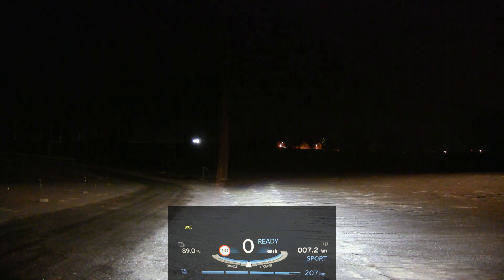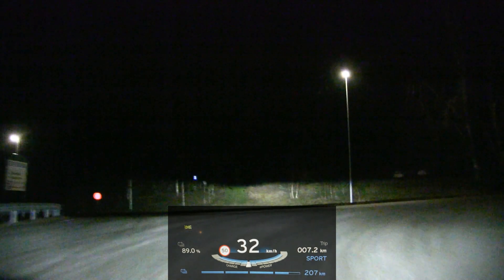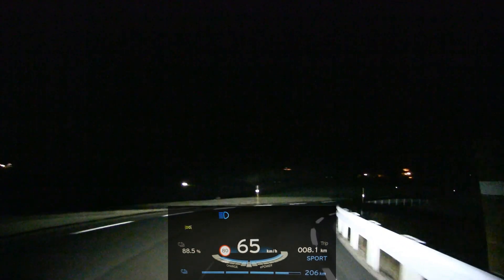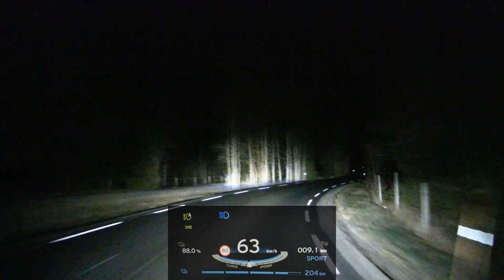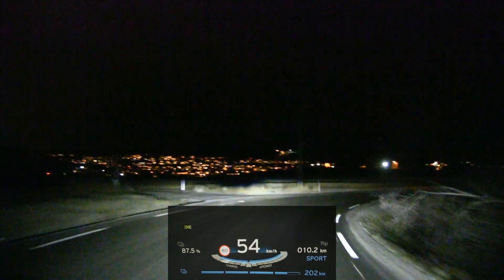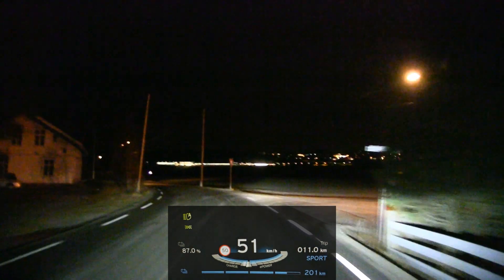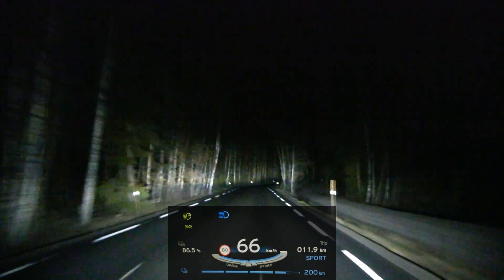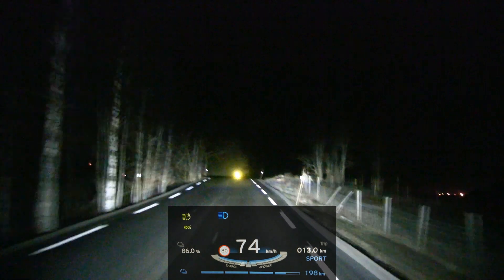BMW i3 42 kWh (120 Ah) headlights test